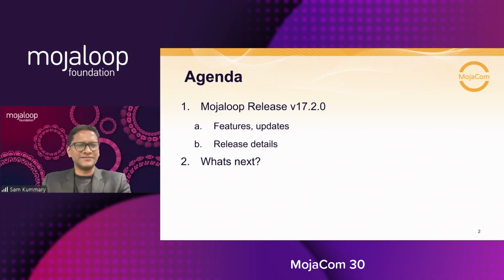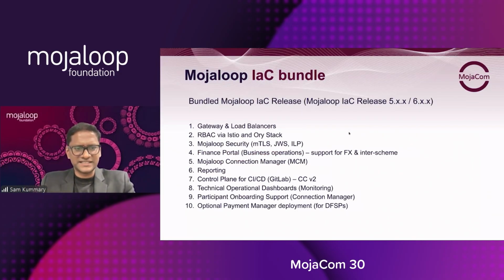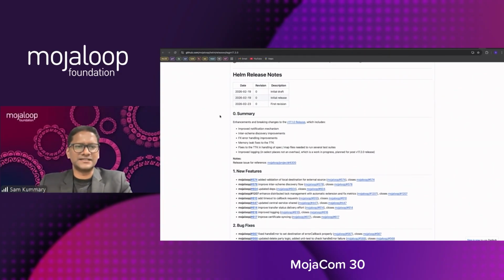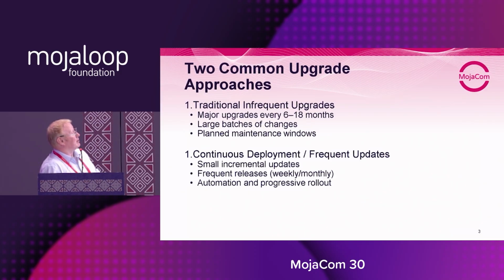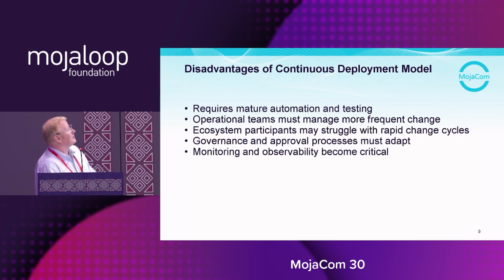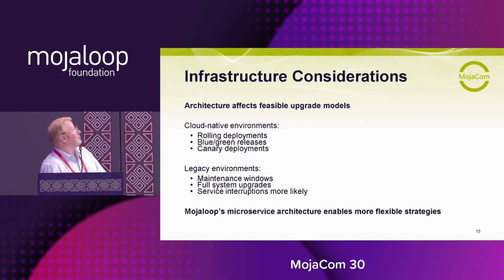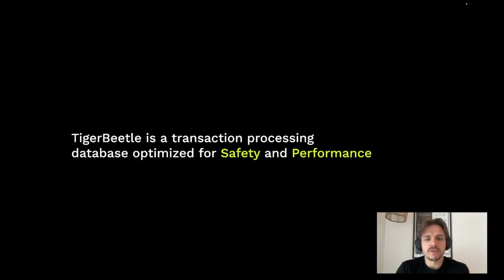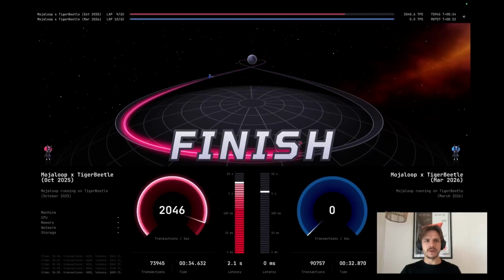Mojaloop Upgrades - Release v17.2.0 and Reviewing the Upgrade Cycle - MojaCom 30